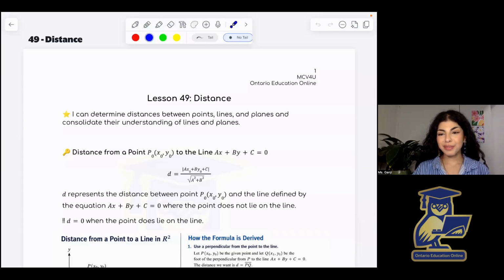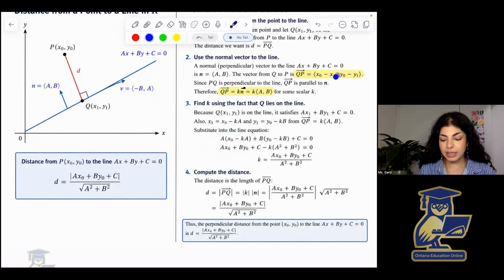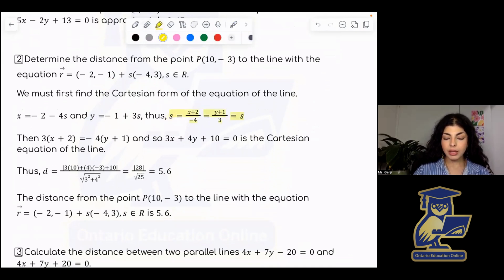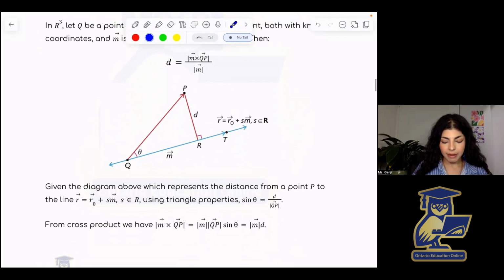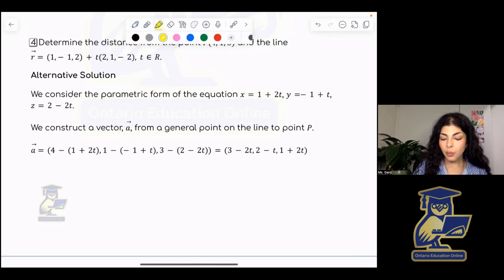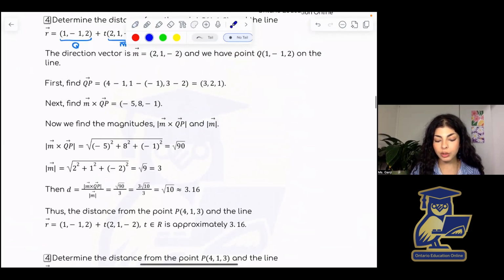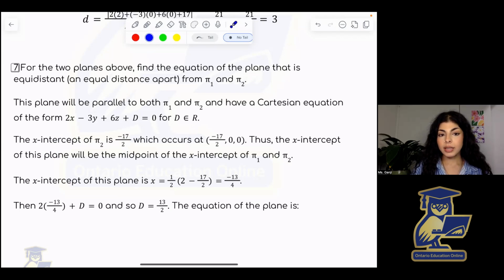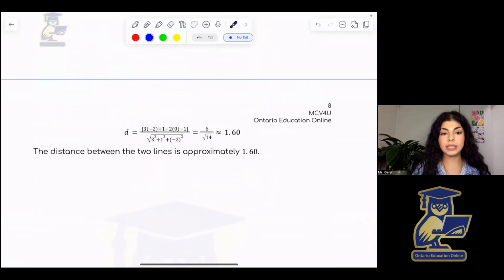MCV4U Calculus & Vectors: The Ultimate Distance Guide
Welcome to the final lesson of the MCV4U Calculus and Vectors course!

In this concluding session, we wrap up Unit 6 and our entire curriculum by exploring how to calculate the shortest distance between various geometric entities in three-dimensional space (R³). We’ll derive key formulas and walk through multiple examples, from points and lines to parallel planes and skew lines.

Key Topics Covered:

Point to a Line in R²: Deriving and using the formula d = |Ax₀ + By₀ + C| / √(A² + B²) for Cartesian equations.
Point to a Line in R³: Three methods for finding distance when given a line in vector form, including the cross product method: d = |m × QP| / |m|.
Distance Between Parallel Lines: How to select a point on one line to solve for the distance to another.
Point to a Plane: Applying the 3D distance formula: d = |Ax₀ + By₀ + Cz₀ + D| / √(A² + B² + C²).
Distance Between Parallel Planes: Identifying parallel systems and finding the distance between them.
Equidistant Planes: Solving for a plane that lies exactly in the middle of two parallel planes.
Distance Between Skew Lines: A complex look at how to use parallel planes to find the shortest distance between non-intersecting, non-parallel lines.
Resources for Ontario Students: This lesson is specifically designed for the Grade 12 Calculus and Vectors (MCV4U) curriculum and follows the Ontario Ministry of Education standards.

Timestamps: 0:00 Introduction: The Final Lesson! 0:30 Formula: Distance from a Point to a Line 1:24 Deriving the Distance Formula 6:21 Example 1: Point to a Line (Cartesian Form) 7:15 Example 2: Point to a Line (Vector Form) 9:12 Example 3: Distance Between Parallel Lines 11:12 Vector Formula for Distance (Cross Product Method) 13:44 Example 4: Point to a Line (Vector Method) 15:09 Alternative Solution: Minimum Distance Method 19:52 Formula: Distance from a Point to a Plane 21:06 Example 5: Point to a Plane 21:26 Example 6: Distance Between Parallel Planes 22:30 Example 7: Finding an Equidistant Plane 24:30 Example 8: Distance Between Skew Lines 27:24 Final Wrap-up and Course Conclusion